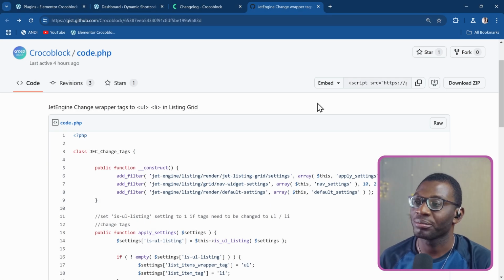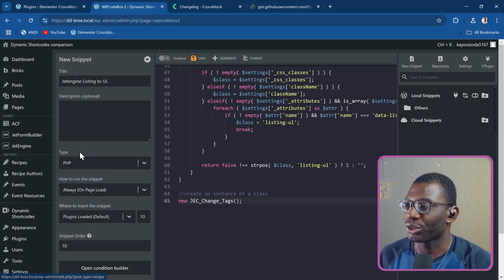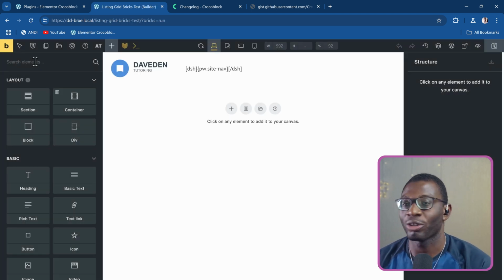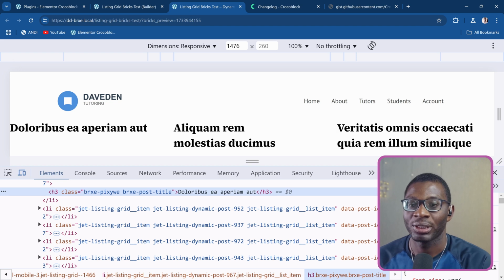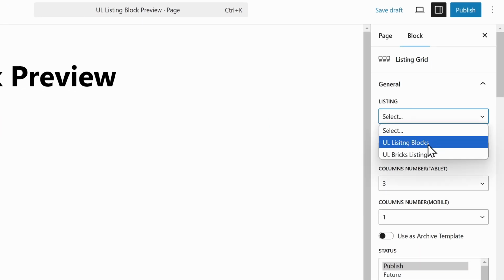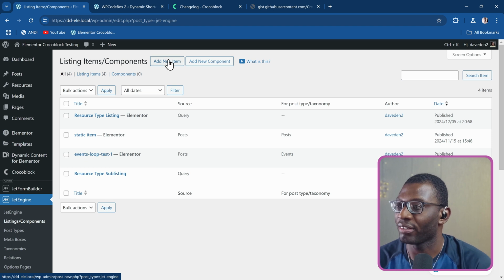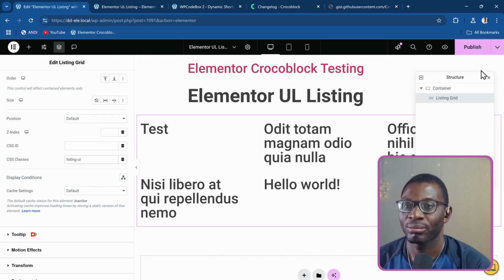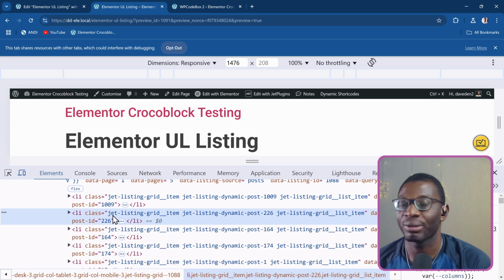JetEngine 3.6.1: Add Semantic Lists (UL or OL) to your Listing Grid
In some cases, it's more appropriate to display posts as an unordered or ordered list. While this wasn't previously possible in JetEngine, the release of JetEngine 3.6.1 now makes it possible. This tutorial demonstrates how to implement this feature in Bricks Builder, the Block Editor, and Elementor.

While it may seem counterintuitive at first since blog cards are often styled as a grid or flexbox layout, using list structures actually has several important benefits:
1. Post Listing Grids are fundamentally a collection of related items, which is exactly what HTML lists are designed to represent.
2. Screen readers will announce the list structure and number of items, helping users understand the content organisation
3. Search engines can better understand the relationship between listing items

► Timestamps ◄
00:00 - Intro
00:26 - The code snippet required
01:15 - Applying the code snippet
02:14 - Bricks listing grid
05:19 - Listing Block
08:01 - Elementor Listing Grid
10:22 - A tweak to include ol and ul
11:38 - Thanks to the Crocoblock team!